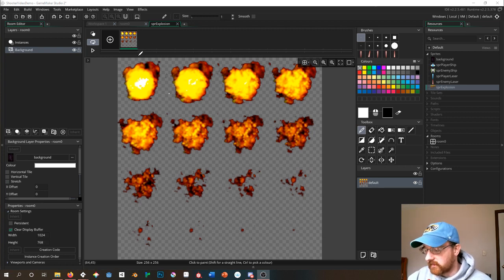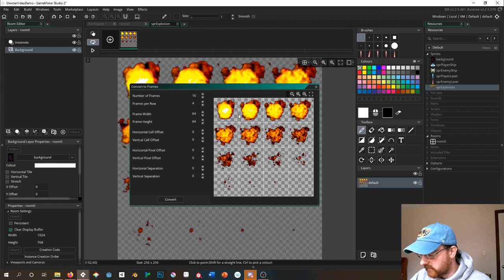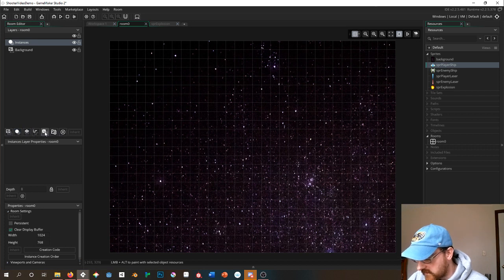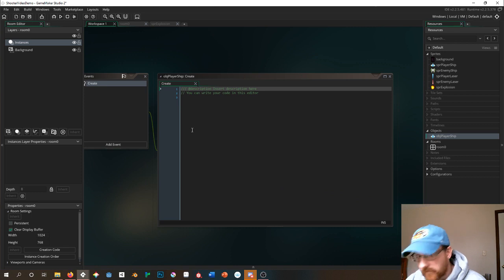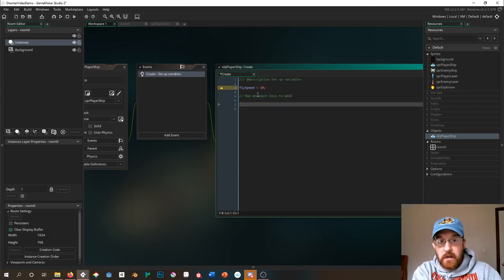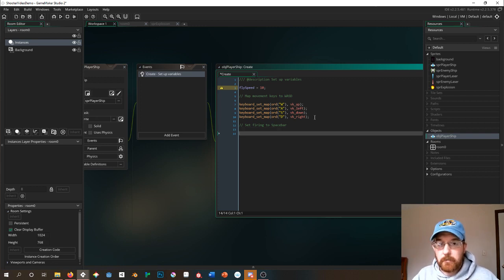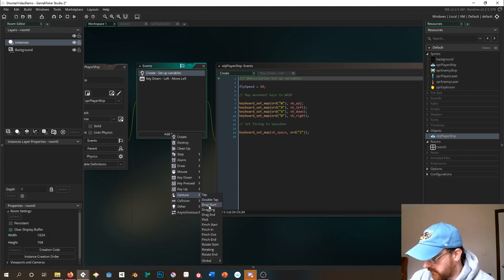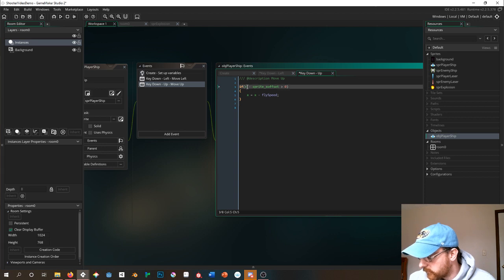Game Maker Studio 2 basics - part 2a: making the player ship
In this video, we make the player ship for our little Game Maker Studio 2 space shooter project.

Please note that my connection cut out during the stream, so it continues in part 2b.

and created by kenney.nl